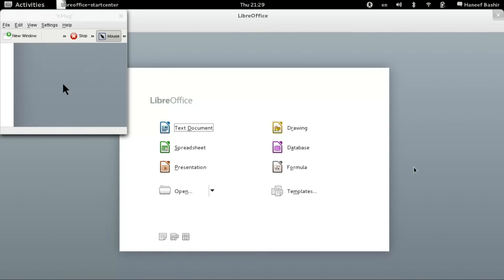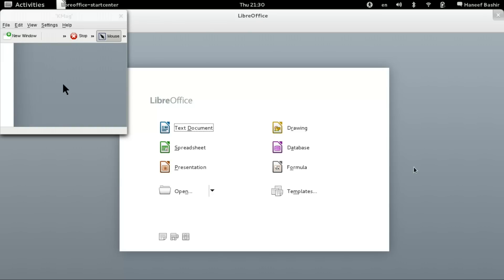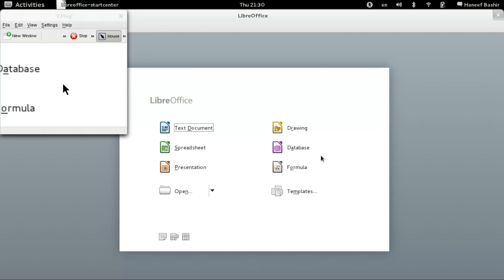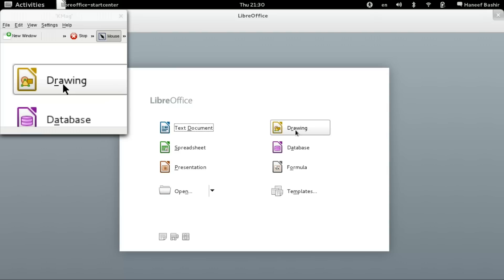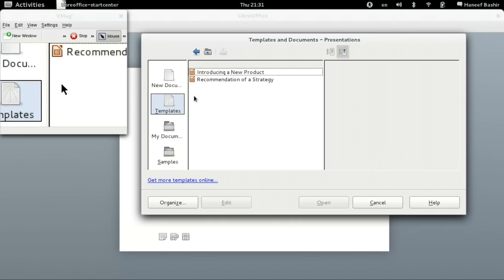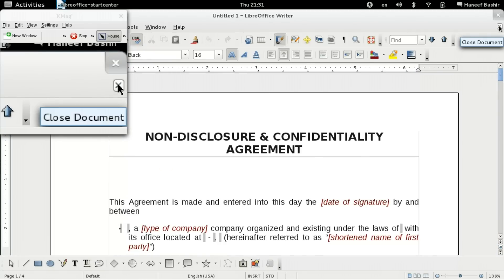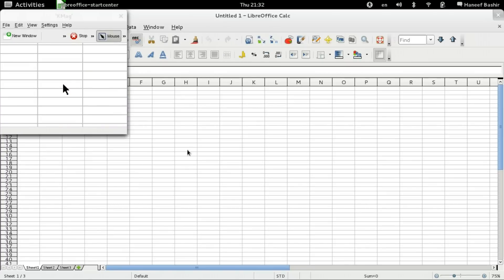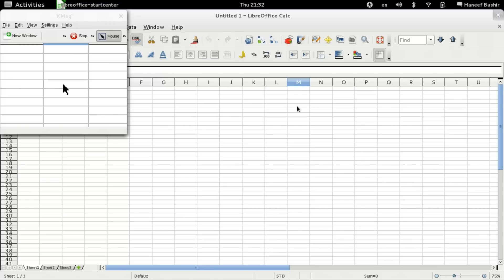LibreOffice Calc / Excel Tutorial for Beginners #1 - Intro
just an into to libreoffice a similar office suite program like microsoft office. i plan on doing some tutorials on how to make spreadsheets